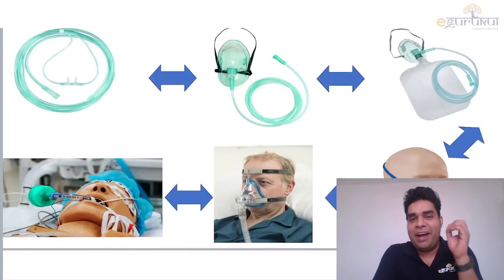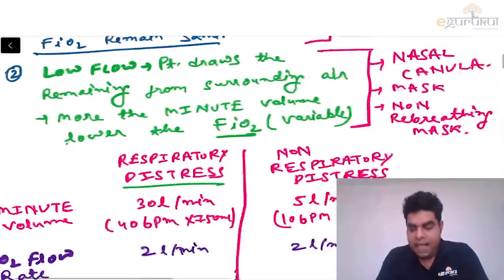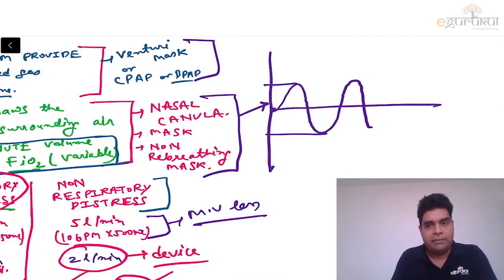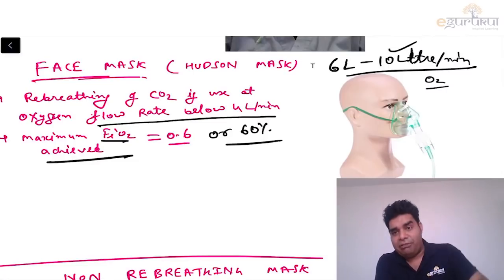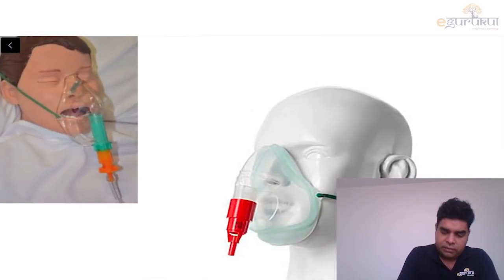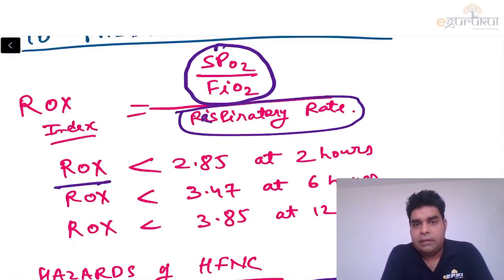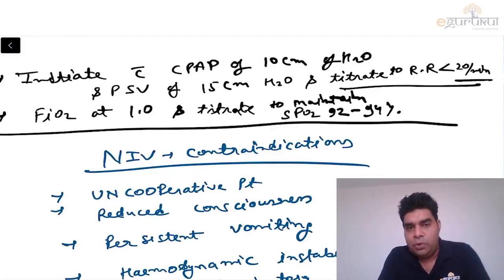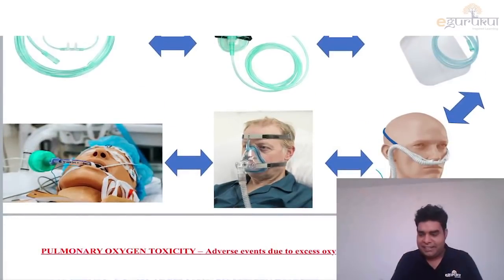COVID UPDATE | Oxygen Therapy For COVID -19 Patients | PSM | Dr. Ashwani Ranjan | DBMCI | eGurukul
Dr. Ashwani Ranjan, your PSM Guru, is here to discuss everything regarding the oxygen therapy given to COVID-19 patients. In this video, he is not only explaining how and when different instruments are used for the therapy but also enlightening students on what kind of questions can come from this topic.